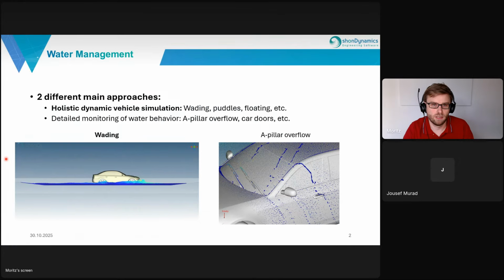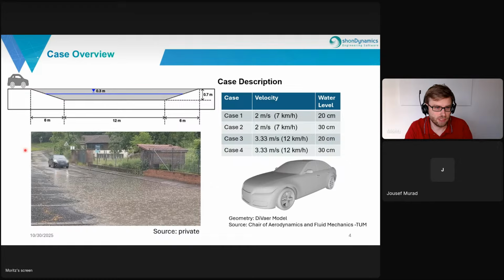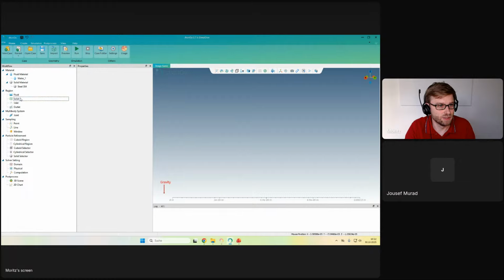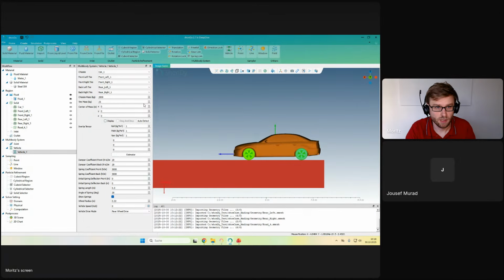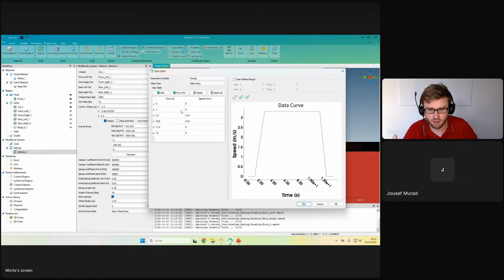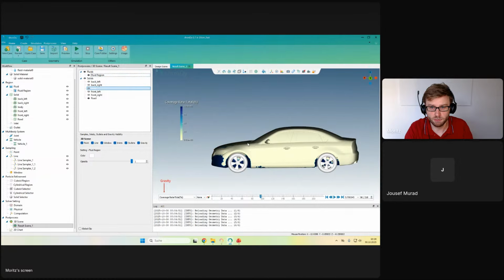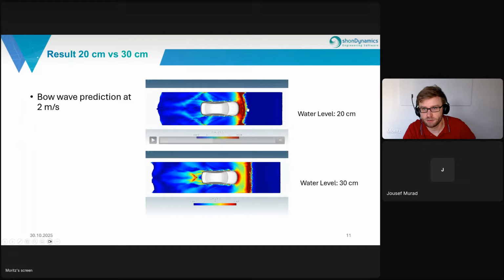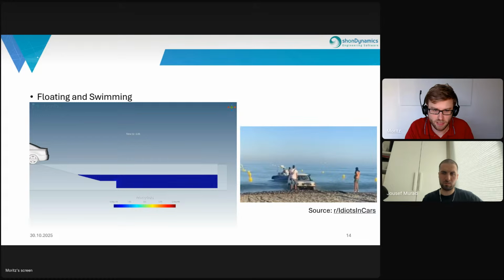CFD Water Wading Simulation // feat. shonDy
What happens when a car meets water - not in a lab, but in a fully simulated wading channel complete with speed bumps, puddles, and real suspension dynamics?

In this technical deep dive, shonDynamics demonstrates the power of shonDy and shonMesh in modeling one of the most challenging multi-physics problems in automotive engineering: a vehicle navigating through a flooded channel - where fluid dynamics meets structural deformation.

The study leverages the DrivAer Model from TU Munich and a high-fidelity 3D geometry generated in shonMesh, creating a realistic environment that combines terrain obstacles and fluid interaction. Over 3 million particles were simulated to replicate how puddle water splashes, deforms, and interacts with the suspension system - offering engineers a window into transient dynamics that are nearly impossible to capture experimentally.

Key insights include:
- Suspension deformation profiles under coupled fluid-structure interaction
- Velocity and load response as the vehicle traverses speed bumps and puddles
- Fluid coverage and flow visualization around the wheels and underbody
- How high particle resolution (2.5 mm radius) enhances simulation accuracy for splash dynamics and vehicle stability

By integrating shonDy’s advanced SPH solver with shonMesh’s geometry automation, engineers can now simulate full-scale vehicle wading and ride comfort scenarios without relying solely on physical prototypes - saving time, cost, and development cycles.